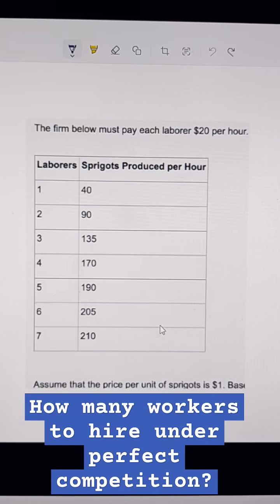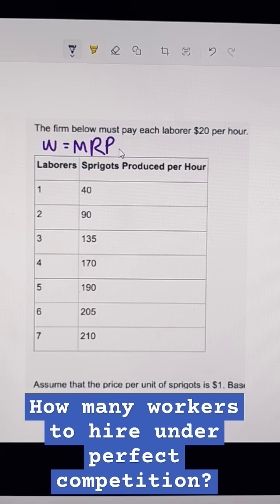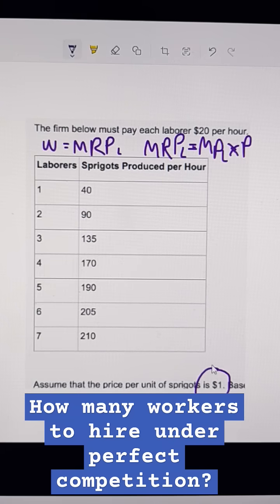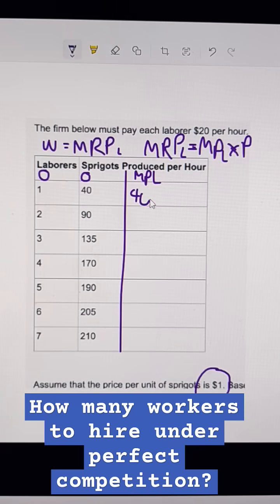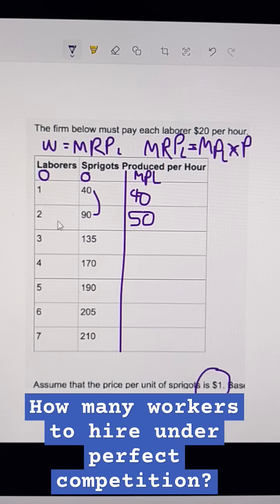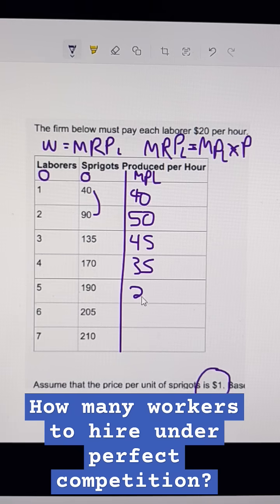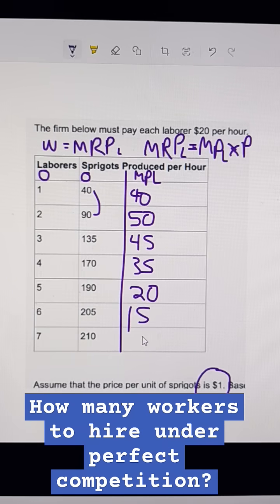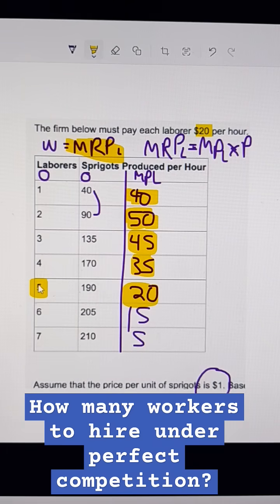How many workers to hire under perfect competition?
The firm below must pay each laborer $20 per hour.

Assume that the price per unit of sprigots is $1. Based on the production table below, how many workers should the firm hire?